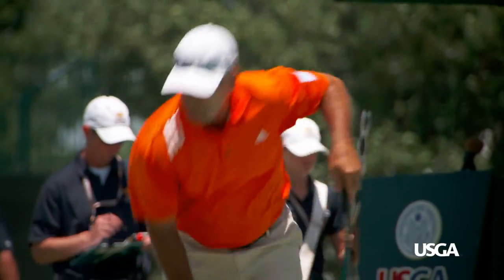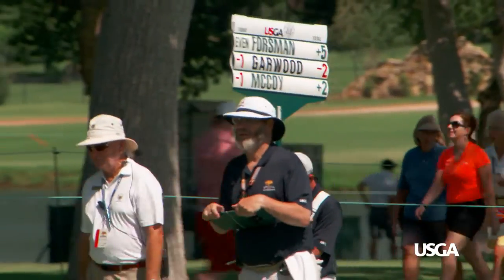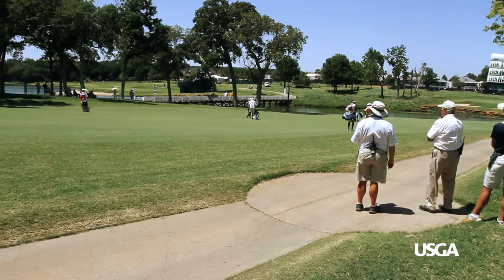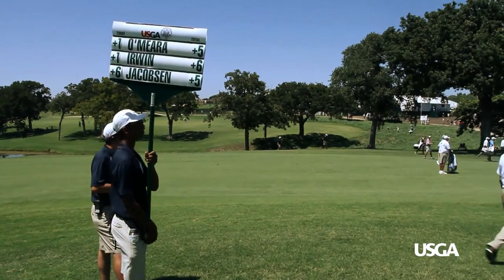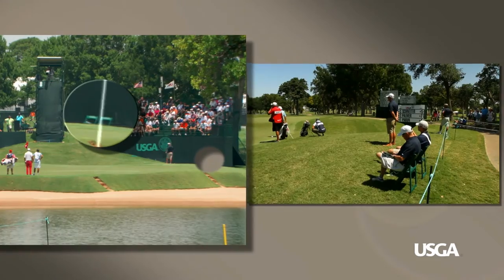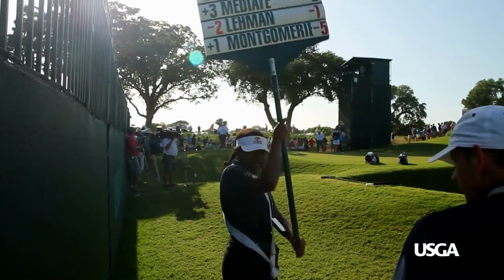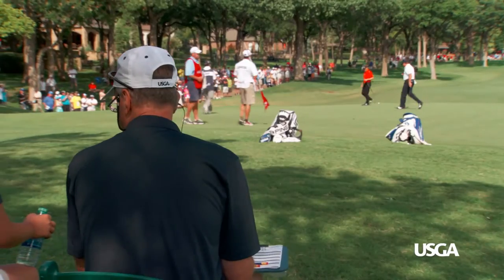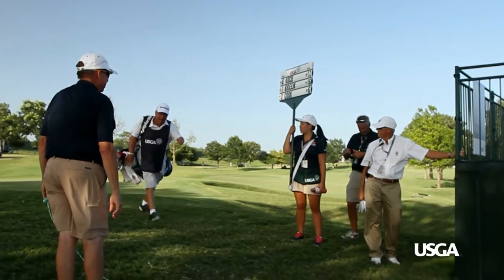Open Scoring On Course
On course instruction for Standard Bearers and Walking Scorers at USGA Open Championships.